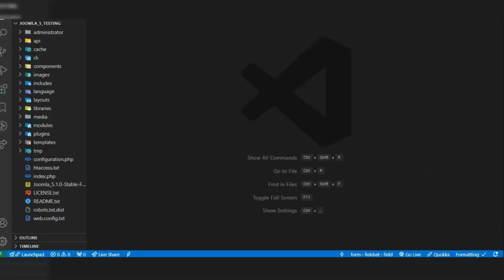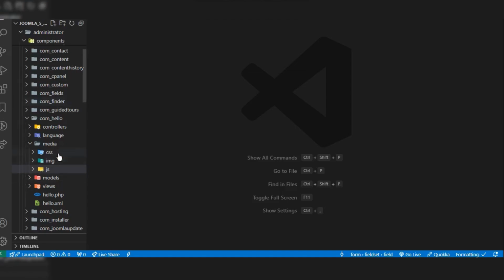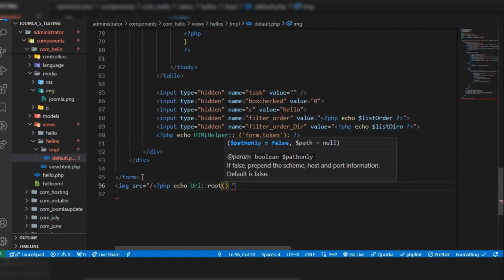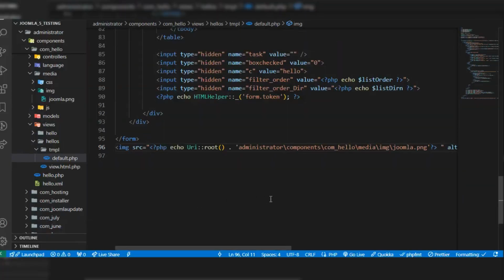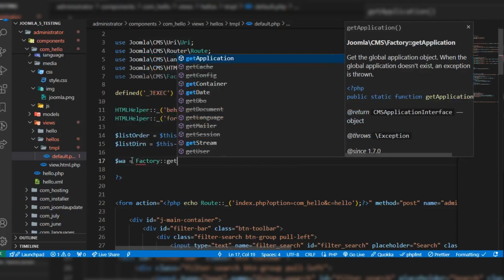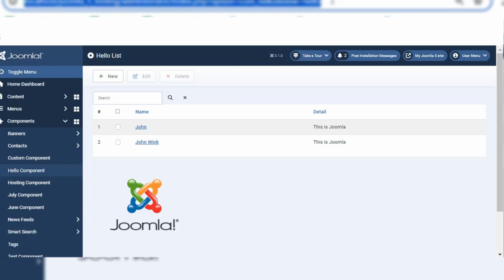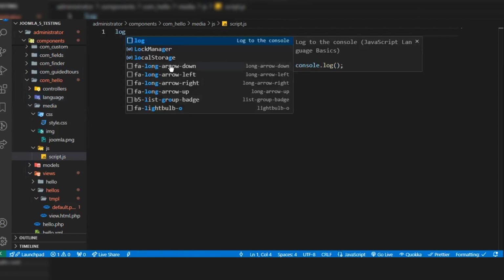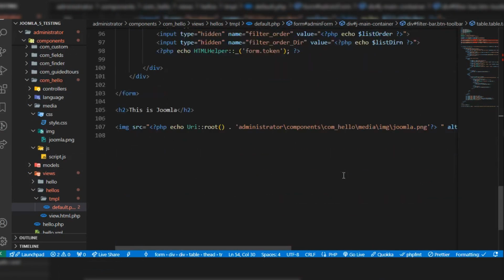Chapter 18 - Adding Media Files in Component Development Joomla 5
In this chapter, you'll learn how to add and manage media files (such as JavaScript files, CSS files, and images) in your custom Joomla components. We cover best practices for file handling, including secure and efficient media integration. Discover how to properly include these files in your component to enhance its functionality and improve the overall user experience. Perfect for developers looking to streamline media management and optimize their Joomla components.

Index
00:01:10 Create media file folder.
00:02:03 Try to attend image.
00:02:26 Call image to our template.
00:05:54 Create CSS file and styling template.
00:09:50 Connect the JavaScript file.